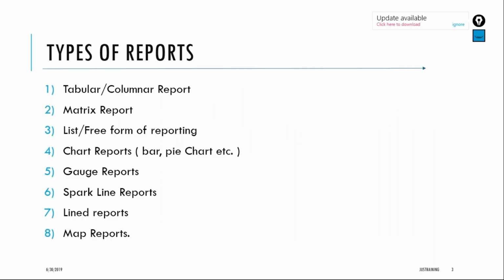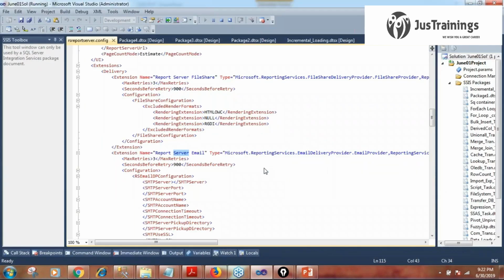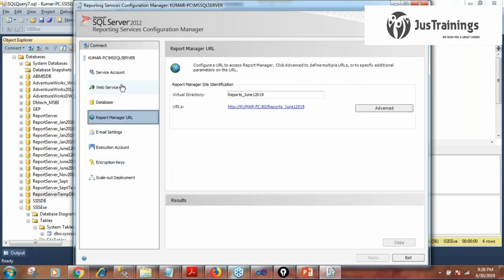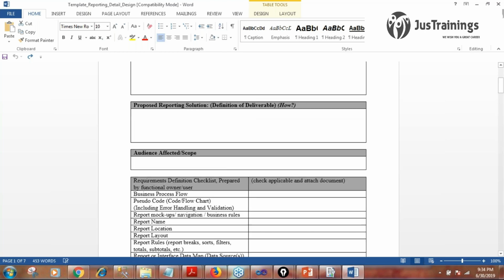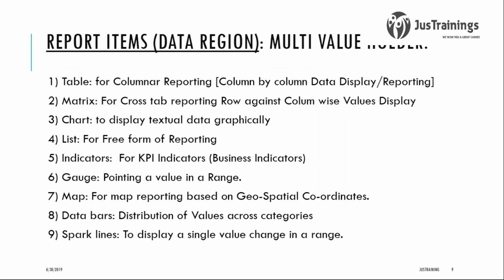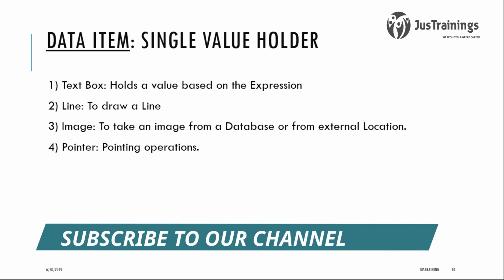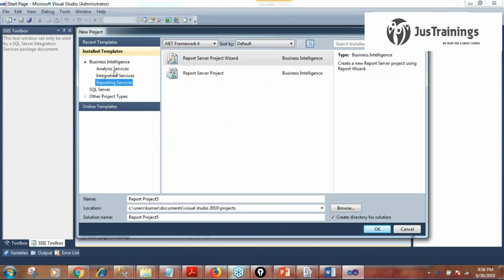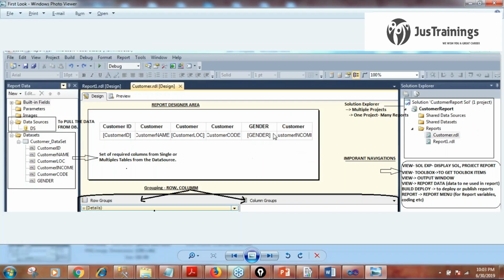SSRS Tutorial-Part 01 | SQL SERVER REPORTING SERVICES ( SSRS ) | MSBI Training Videos | JusTrainings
SSRS Tutorial for Beginners - Part 01,
SQL SERVER REPORTING SERVICES ( SSRS ),
 MSBI Training Videos